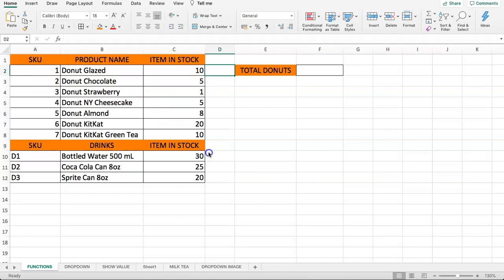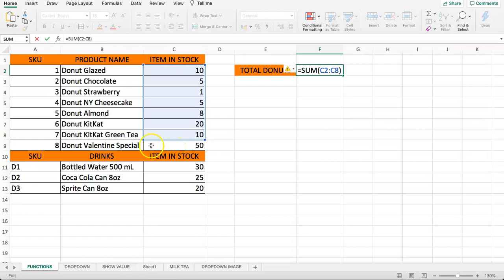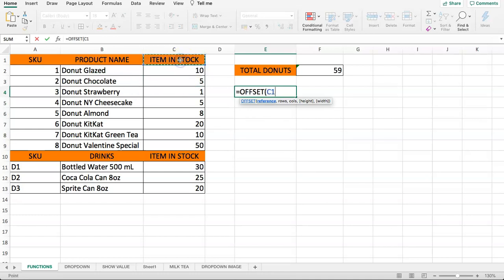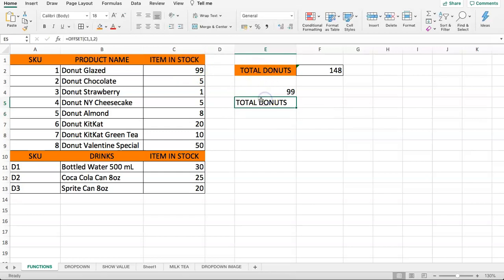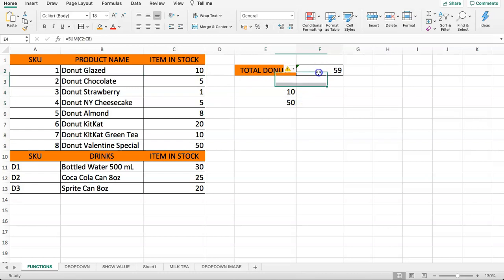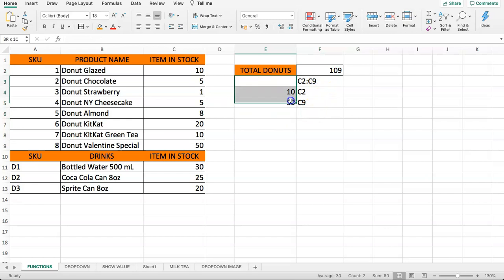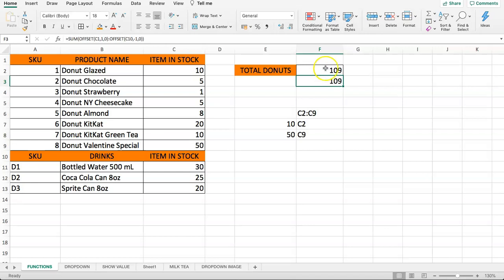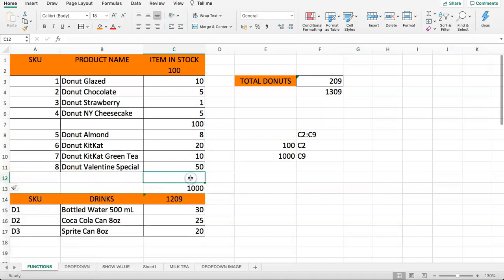How to use the OFFSET function in Excel